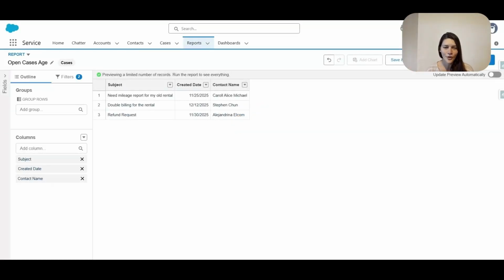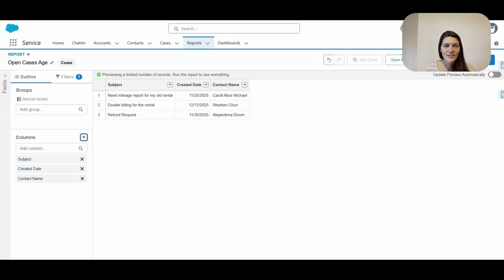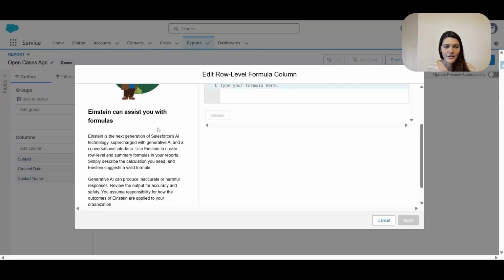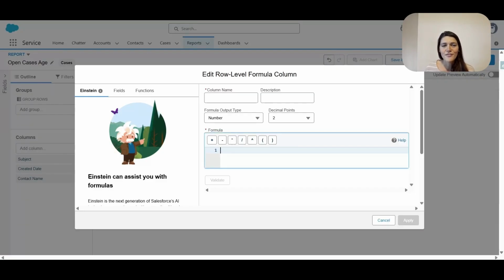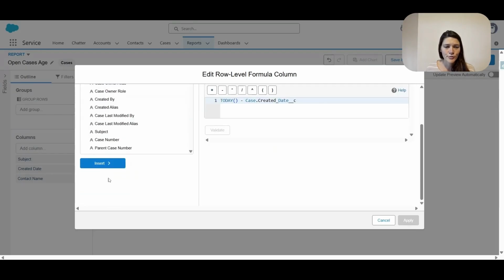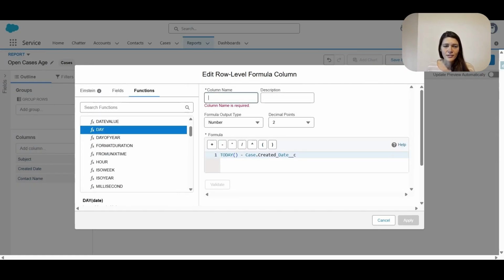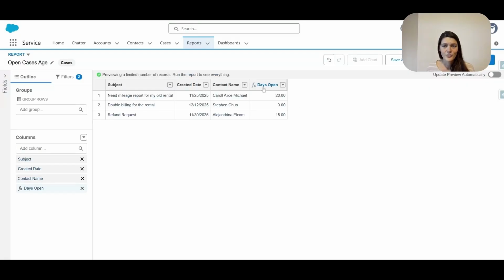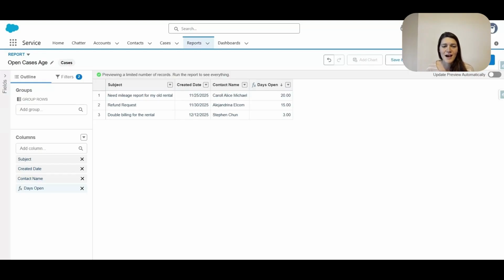How to Use Row-Level Formulas in Salesforce Reports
In this video, we explain how to use row-level formulas in Salesforce reports to calculate values directly inside a report without creating custom fields.

Row-level formulas allow you to add calculations that apply to each row of data, making them ideal for quick analysis and reporting.

Timestamps:
0:19 – Why it is useful
0:59 – Example: calculating days open
1:16 – Where to find row-level formulas
1:27 – Creating a formula step-by-step
1:57 – Using fields, operators, and functions
2:21 – Validating and applying the formula
2:48 – Best practices and limitations